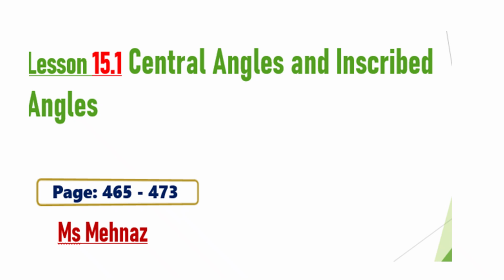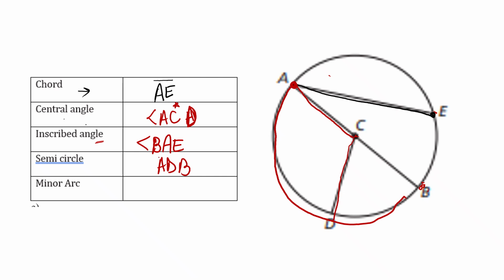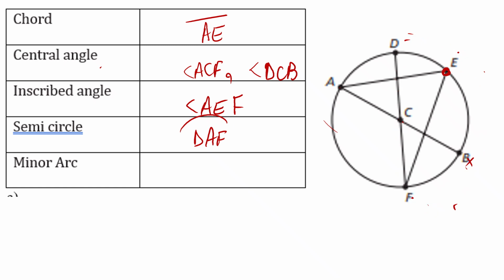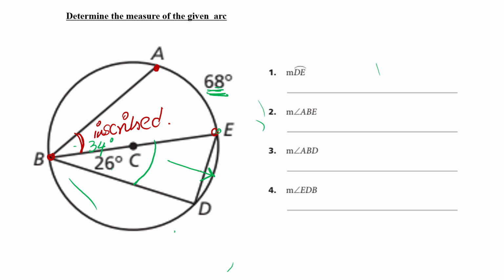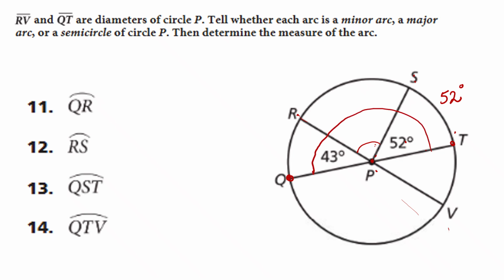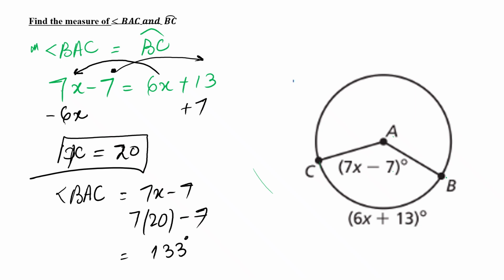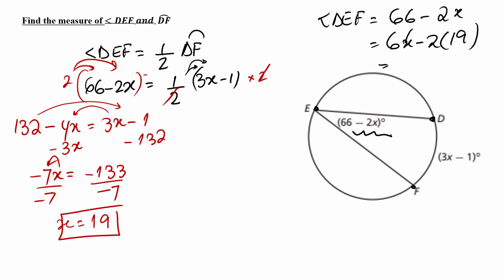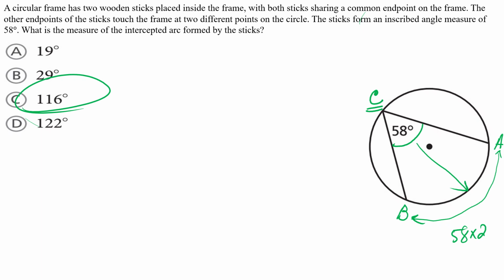HMH Geometry Module 15 Lesson 15-1 Central Angle and Inscribed Angle Part 1